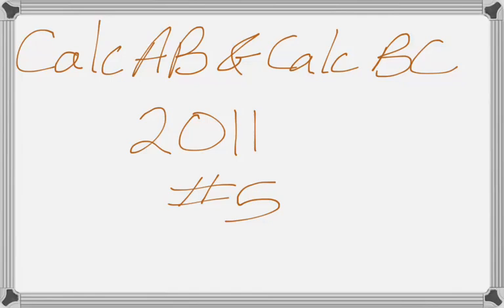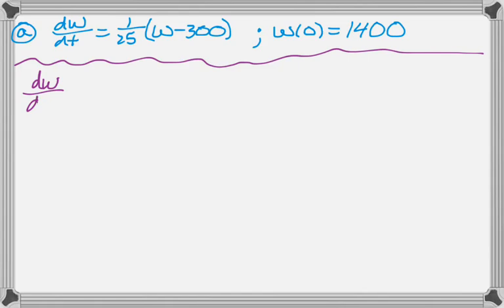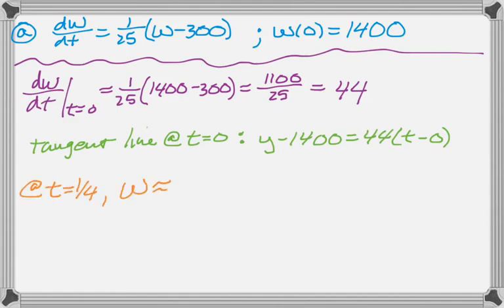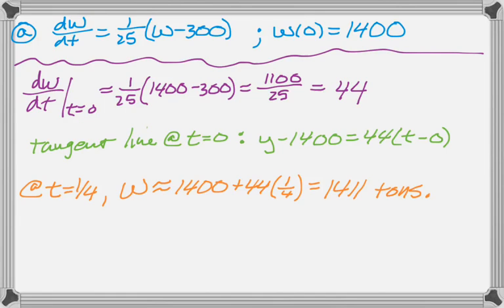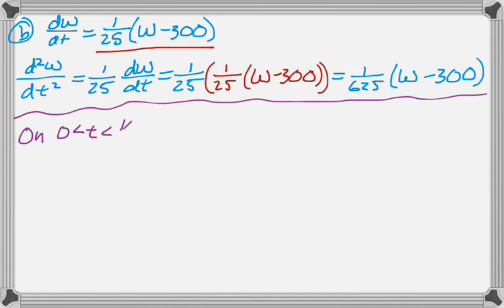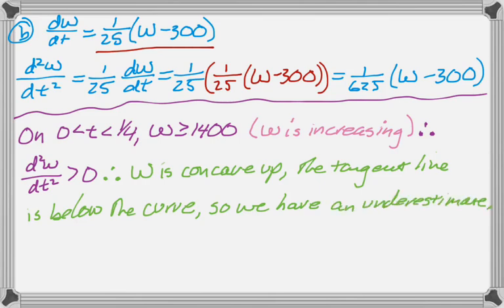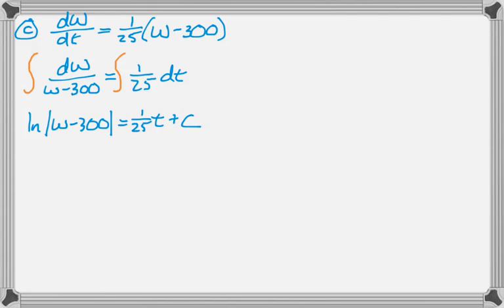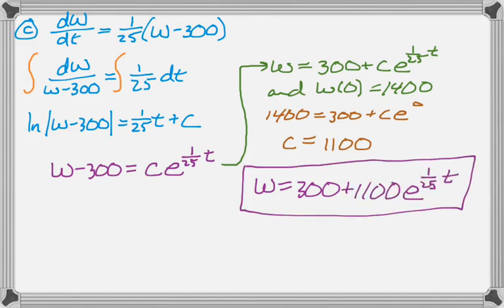Calc AB & Calc BC 2011 FRQ #5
2011 AP Calculus AB & Calculus BC Exam #5.

Topics: tangent line; second derivative; implicit differentiation; concavity; separable differential equation; particular solution.